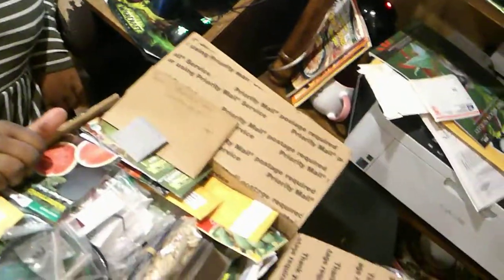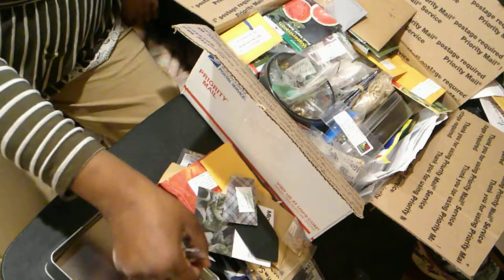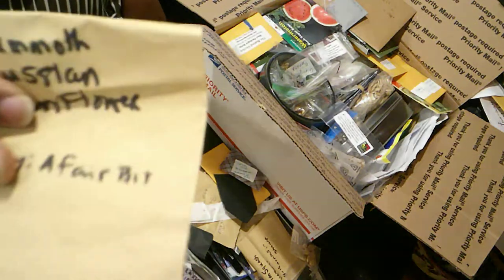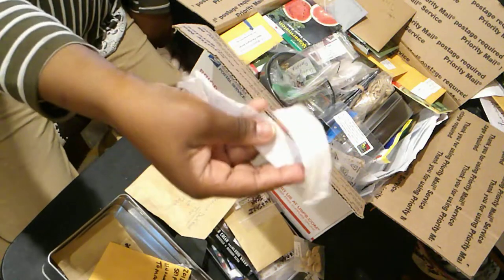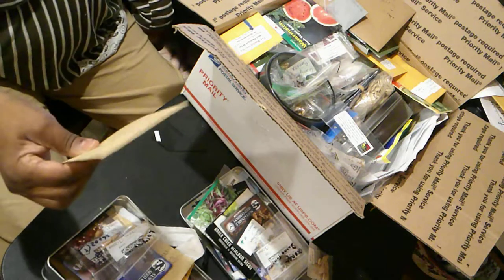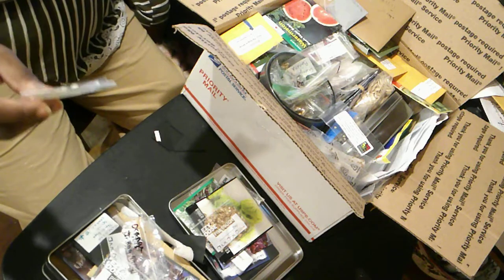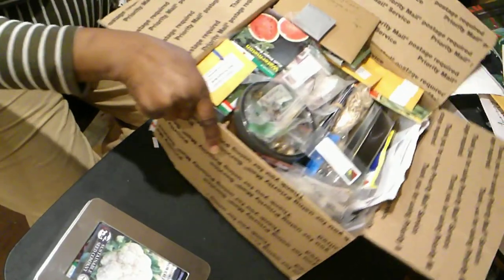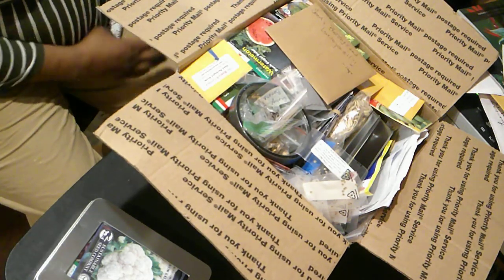SEEDS HAUL GIFTS: 2ND SEED EXCHANGE!|DEBORAH CHRISTMAS+ Butterfliez Home & Garden|CAN YOU SAY WOW?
I was Blessed to be allowed into the Big Seed Box Seed exchange. It is  like my birthday, Christmas and a Seed Lover's Halloween   all rolled up into one! There are so many sees  packed into the box I couldn't possibly mention them all, but my portion of the haul was restocking it to OVERFLOWING! I don't know whom is next on the list, but I Hope they enjoy diving in as much as I did!
If you have never been part of a seed exchange , May i recommend this one if you are the fence there were gloves,  envelopes and other interesting garden tools. More seeds than you can imagine as well, I highly recommend it!

"Blessings of Bounty and May Your Gardens and your Life  always Bring You Joy , Inspiration and Abundance!" - Hope